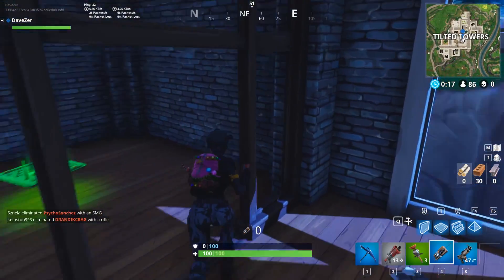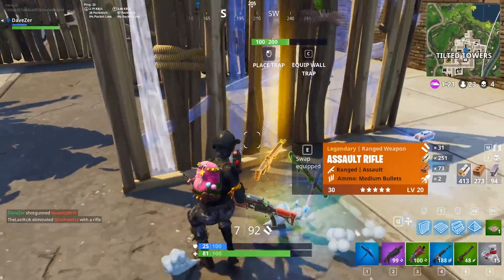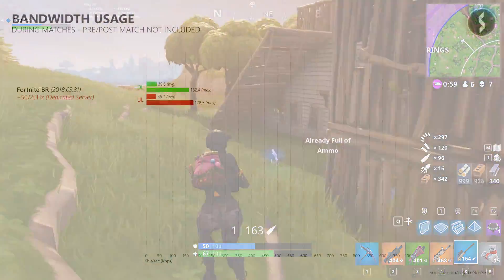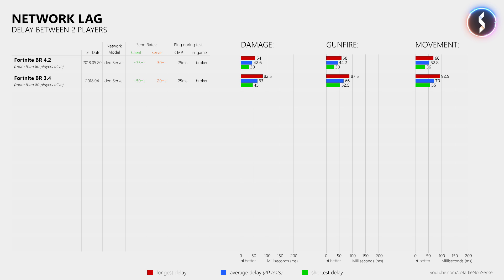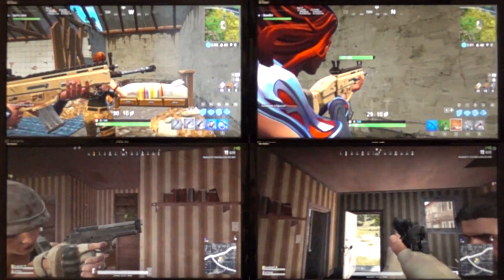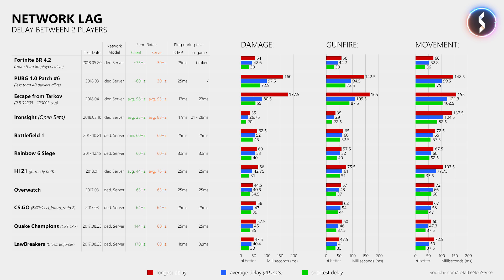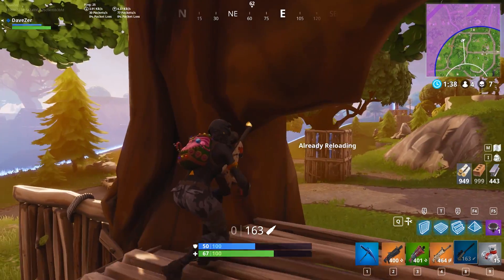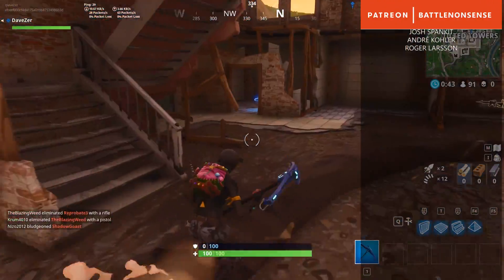Fortnite 4.2's Netcode Beats CS:GO And BF1!?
7 months ago Fortnite servers could only do 8Hz when the match began, now 7 months later things changed. a LOT!